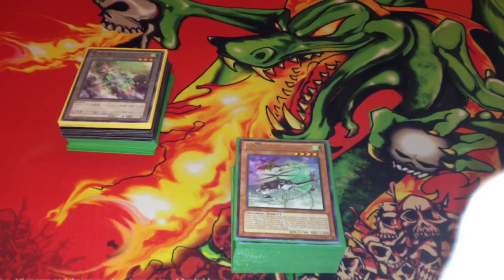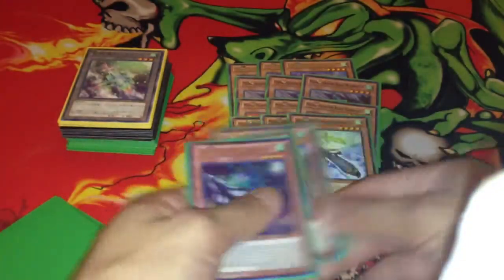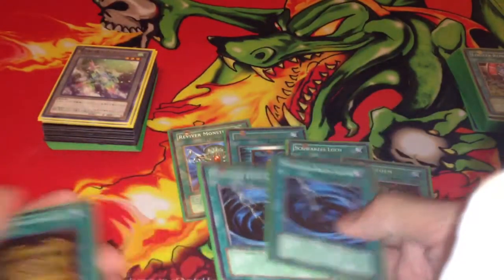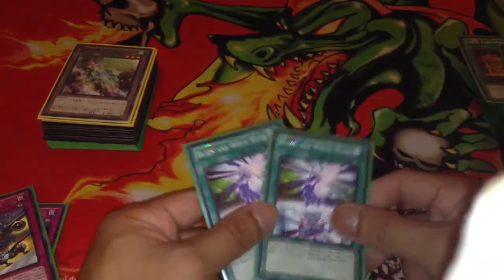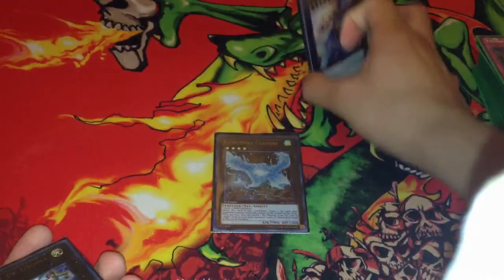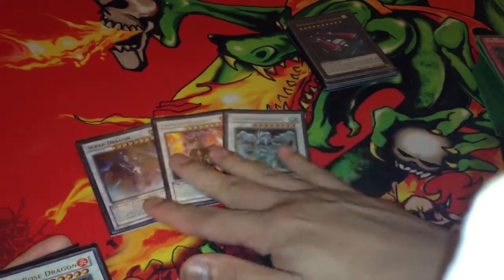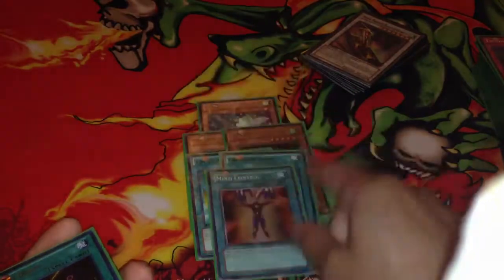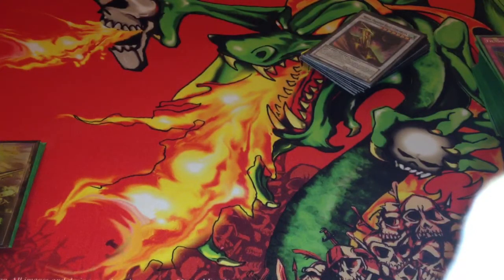Deck profile - mecha phantom beast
JetRome airlines - mecha phantom beast(MPB) with the extra support of dragon ruler tempest and lightning(WIND)